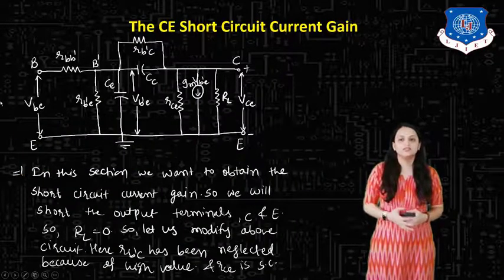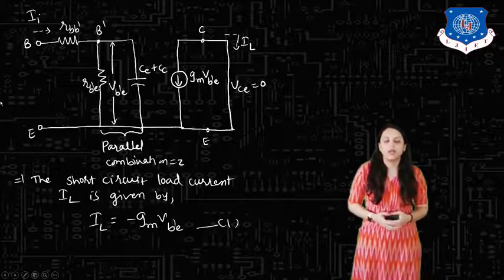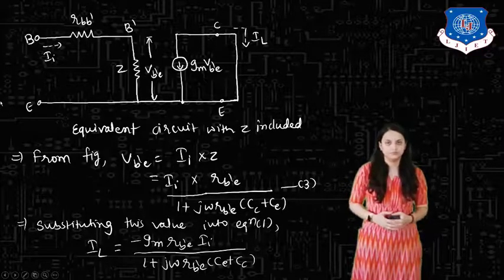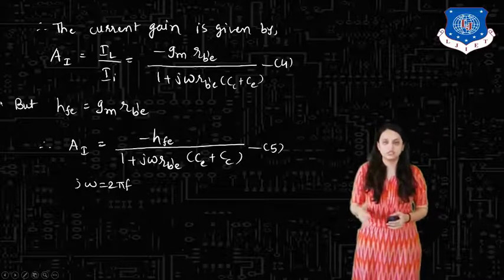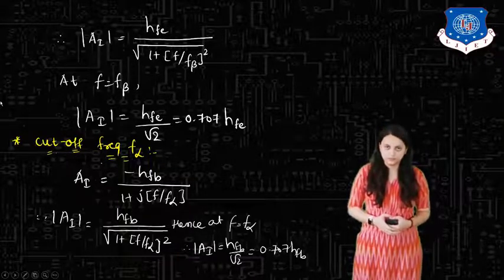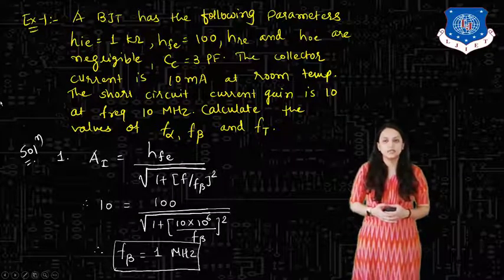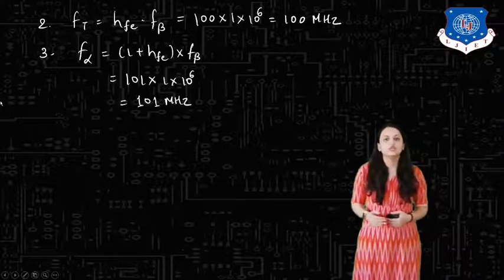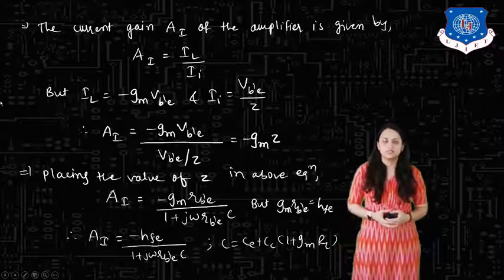SESSION_35_ANALOG CIRCUIT DESIGN_30_APRIL_2021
TOPIC : The CE Short Circuit Current Gain

Now from the video try to answer following questions:
1) Give the formula for CE Short Circuit Current Gain.
2) Give the formula for cut off frequency fB.
3) Give the formula for cut off frequency fa.
4) Define fB.
5) Define fa.
6) Give relation between fa & fB.
7)  Give the formula for CE Short Circuit Current Gain with resistive load.